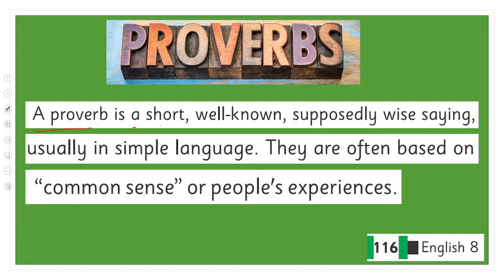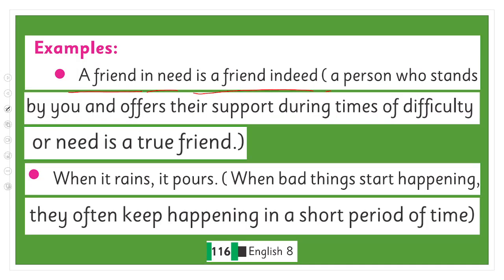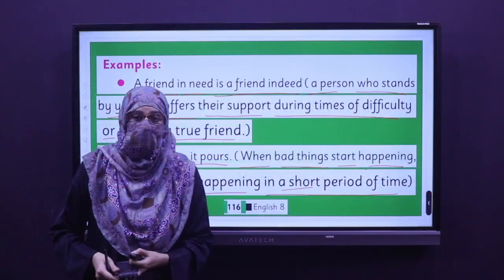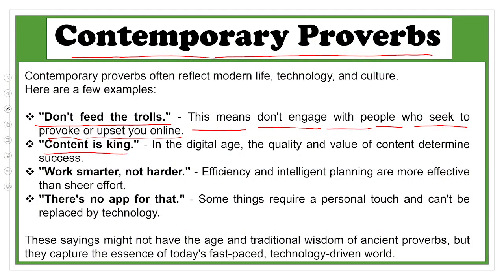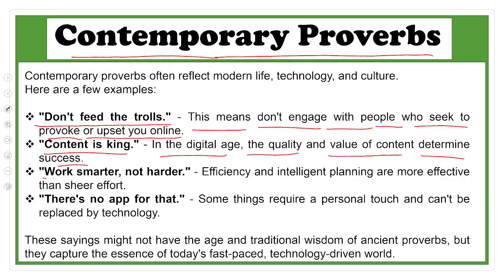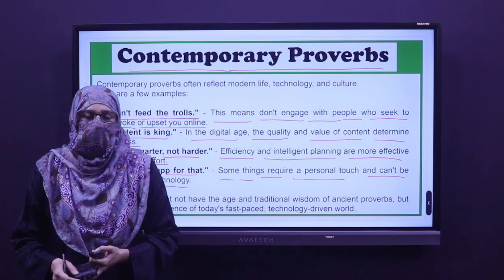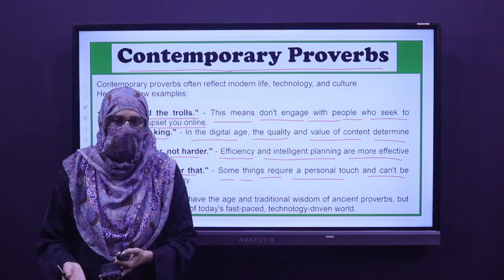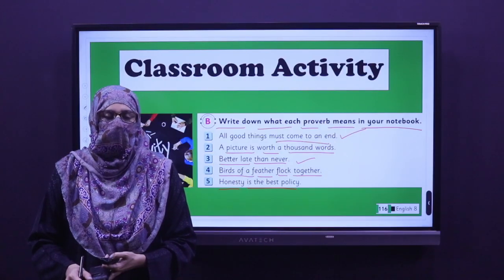English Grade 8 Unit 13 Lecture 3